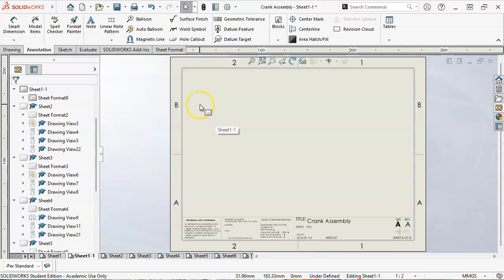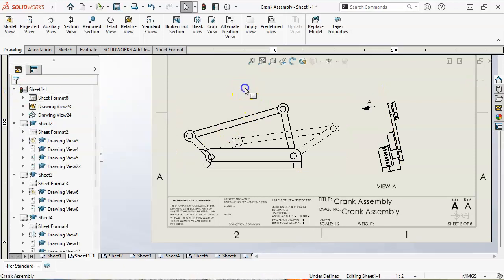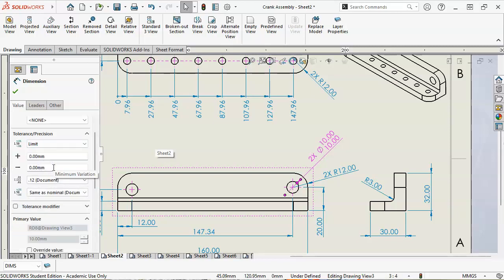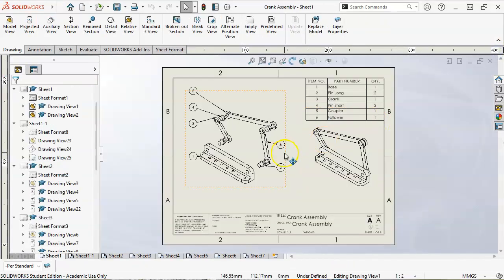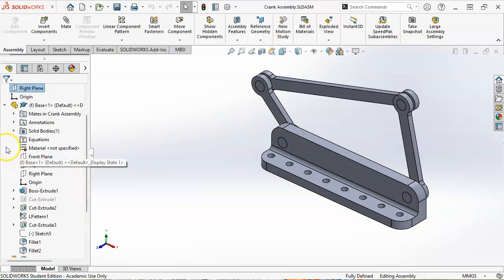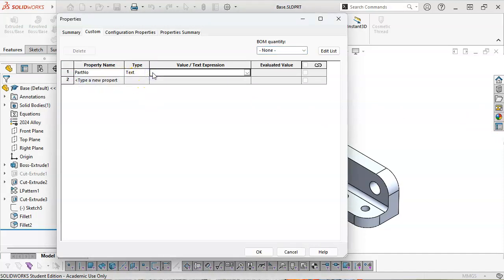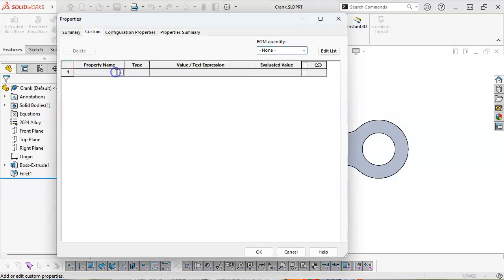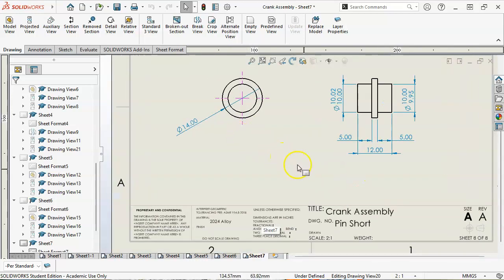20240401 Optional P5-16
P5-16 Optional steps